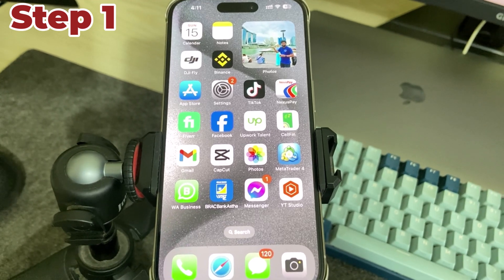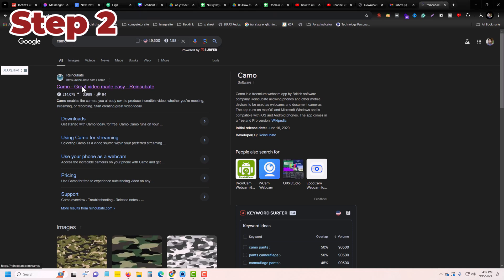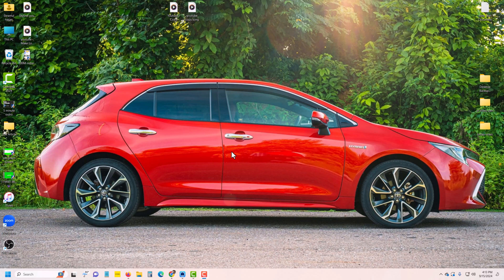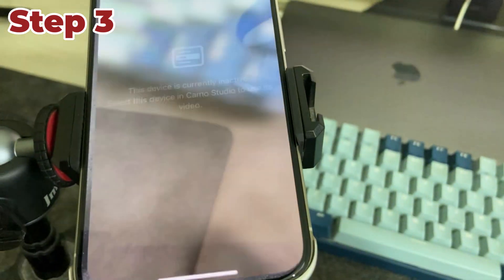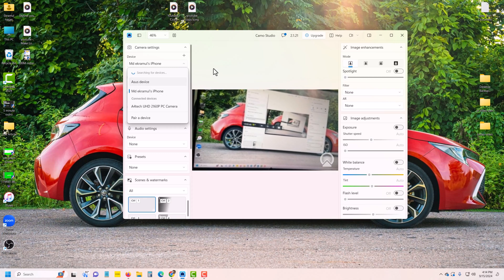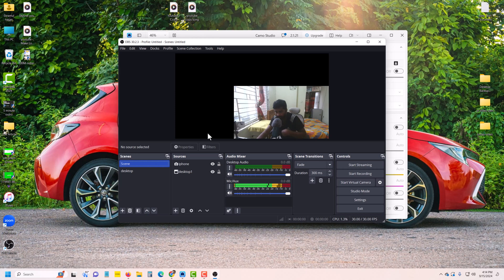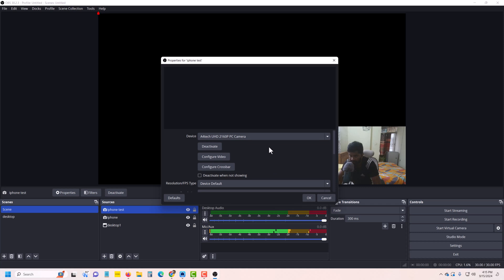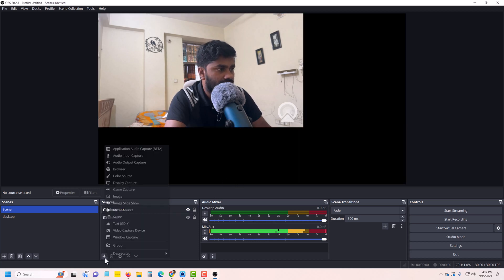How to use iPhone as OBS webcam (2026 New Update)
If you want to use your iPhone as a webcam for obs, then learn how to connect your iPhone with a PC or laptop and your obs for live steam setup and zoom call.

0:00 Step 1 : Download apps
0:16 Step 2: Download Apps on PC
0:34 Step 3 : Connect Mobile with PC for webcam
1:03 Step 4 : Use iPhone as webcam with OBS